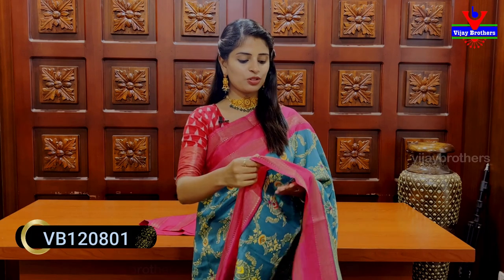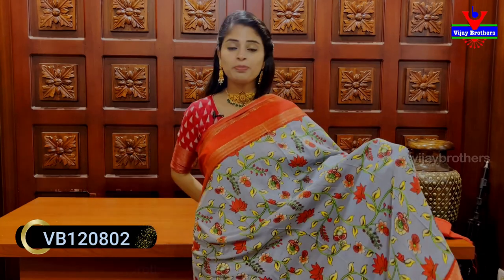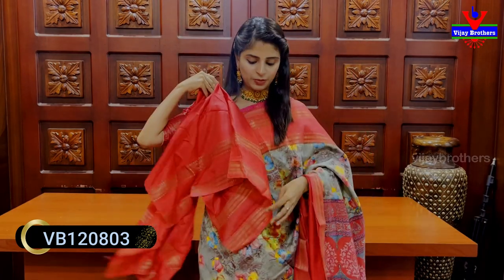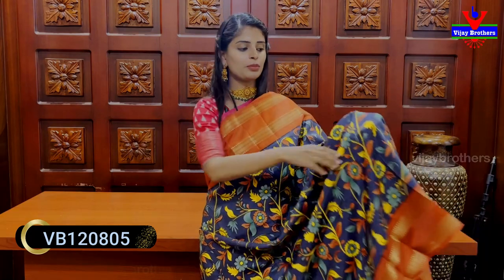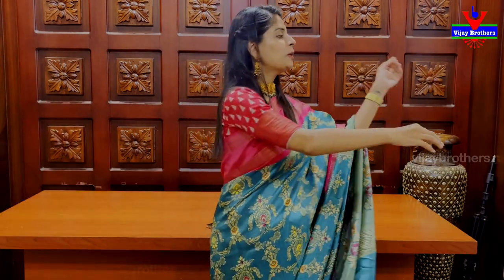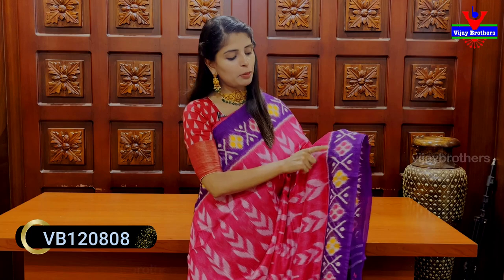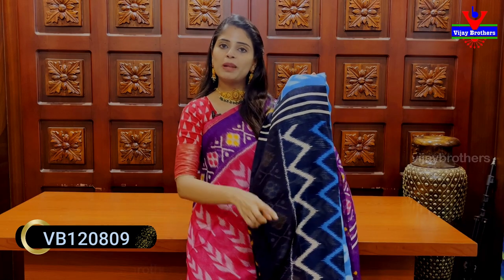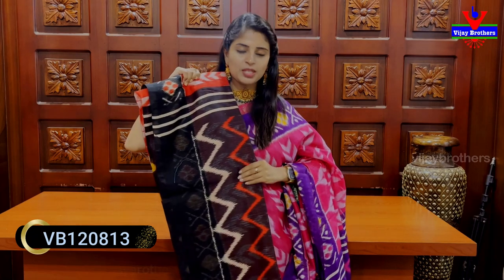Lenin Jute sarees collections | 8464027097